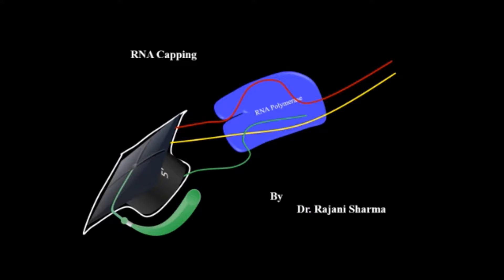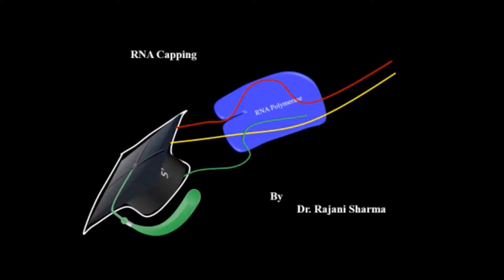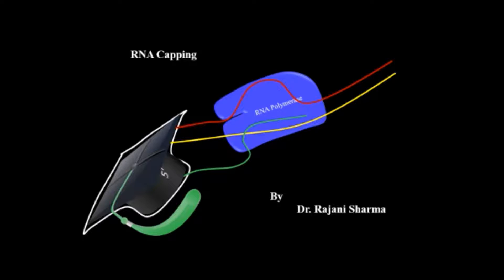RNA Capping as perJNU, CSIR-NET, GATE, DBT, GRE and ICMR syllabus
Now, this video has very simple and easy explanation of 5' capping.  5' capping protects the end from degradation and also guide the transportation of the RNA to the required cell.The 5' caping is formed by condensation of a molecule of GTP with the triphosphate at the 5' end of the
transcript. The guanine is subsequently methylated at N-7, and additional methyl groups are often added at the 2' hydroxyls of the first and second nucleotides adjacent to the cap. The methyl groups are derived from S-adenosylmethionine.